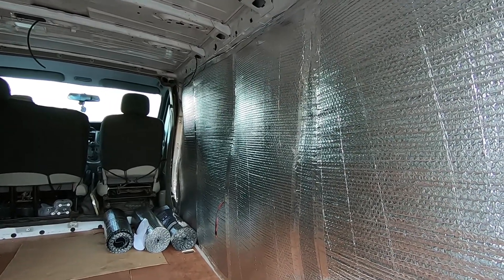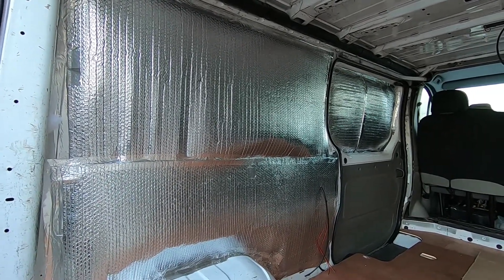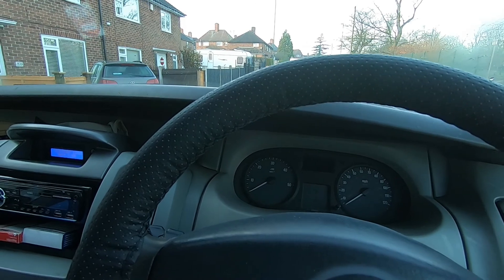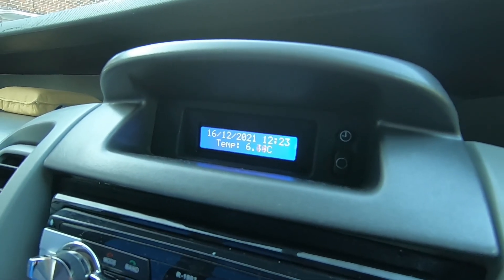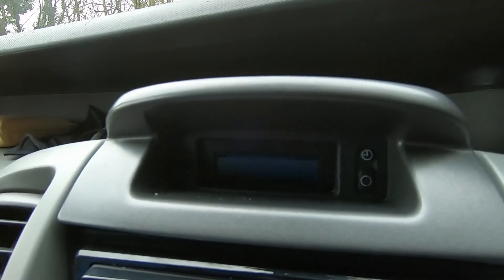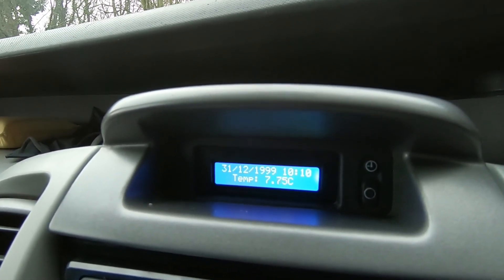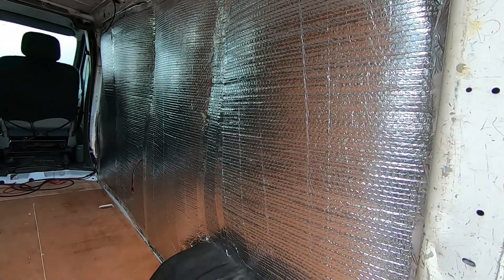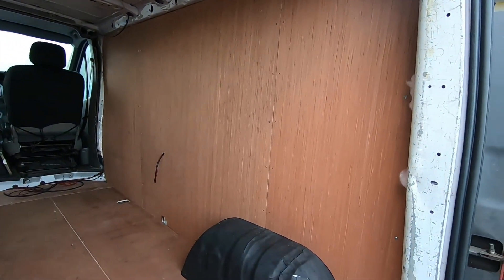Van Life Rules UK! A little update as to where the van conversion has got to so far!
Been a busy few months but there's been a few bits of work done to the van.
The MOT has been passed with a small amount of brake pipe replaced and the interior and rear section has had quite a makeover.

If you enjoyed this video enough, please do give it a thumbs up and leave a comment below with your thoughts - I'll be sure to read them all and I'll respond to as many as I can!